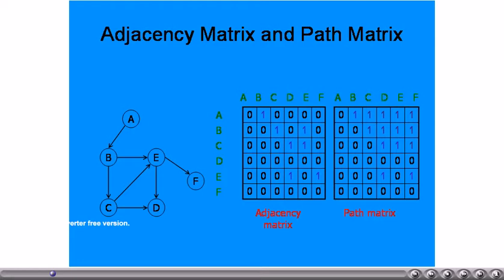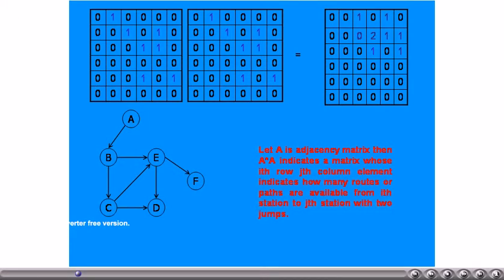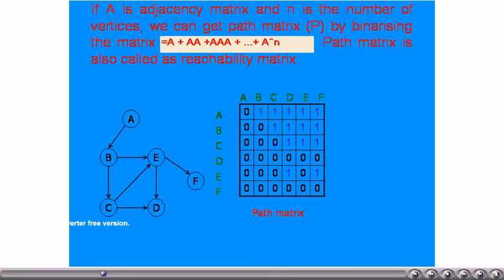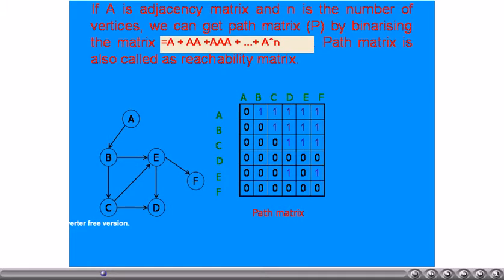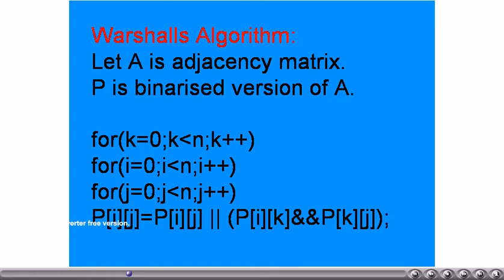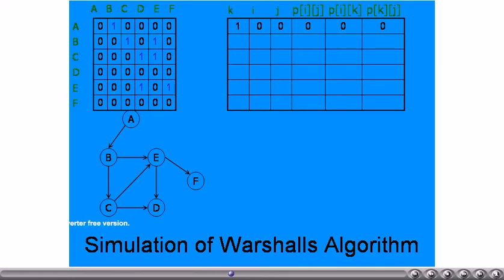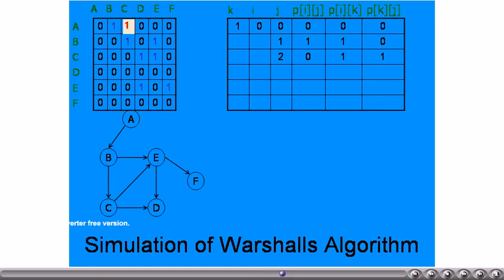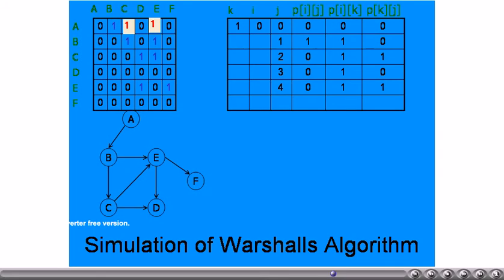warshall: The video explains about finding path matrix using warshalls algorithhm.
The video explains about finding path matrix. Transitive closure